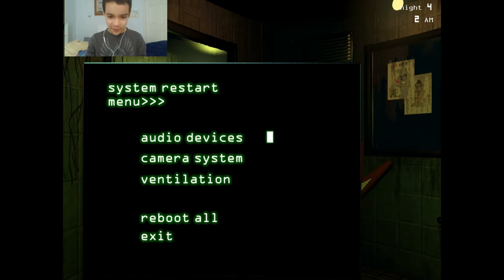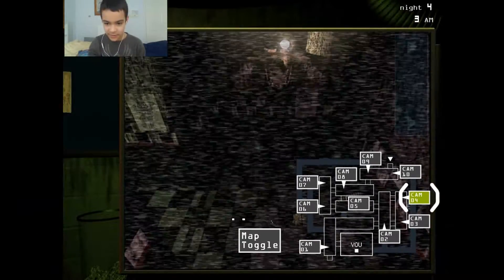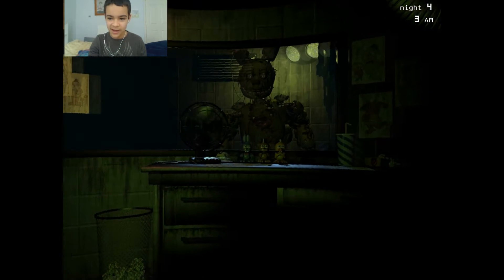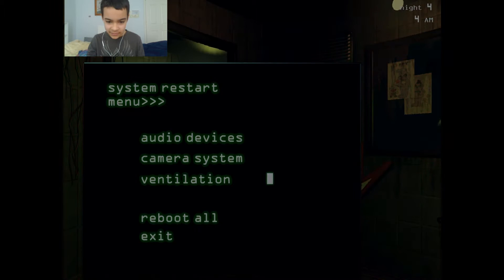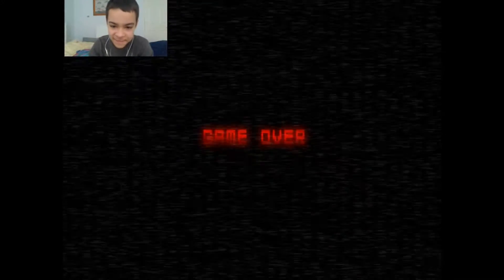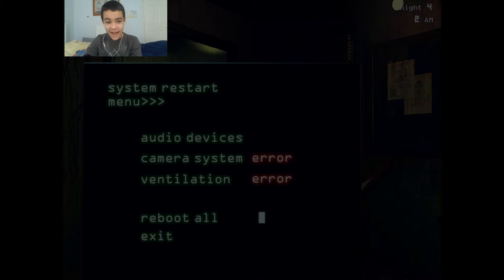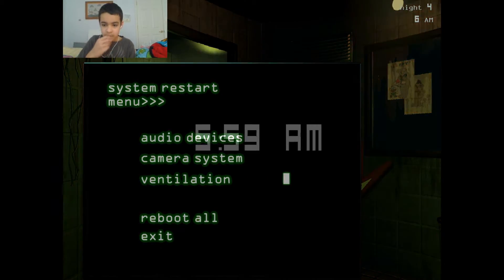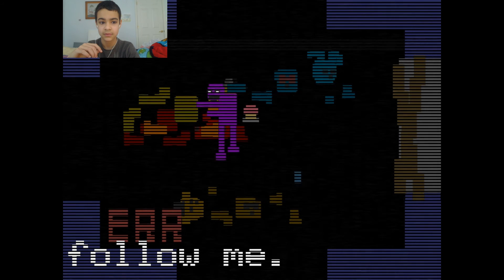Let's Play Five Nights at Freddy's 3 - Part 3 - IT'S RAGING TIME!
It's time for 2 more Phantom Animatronics.